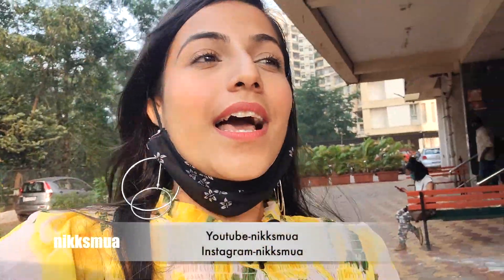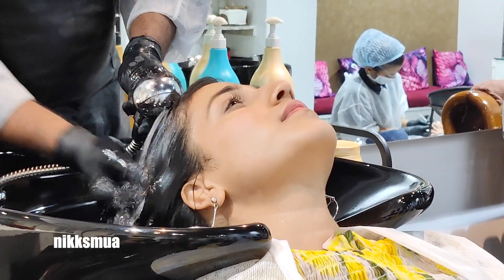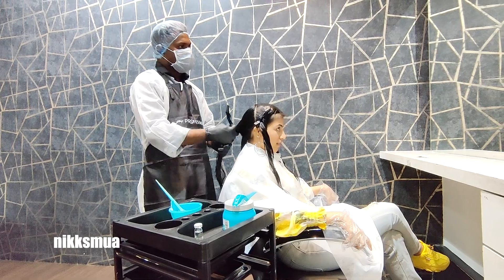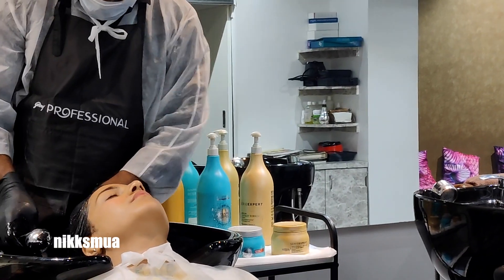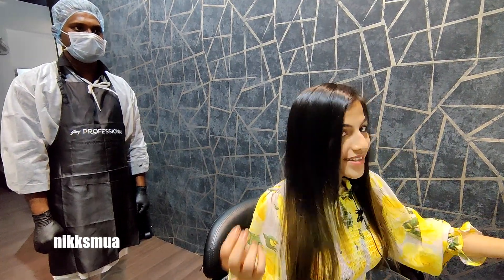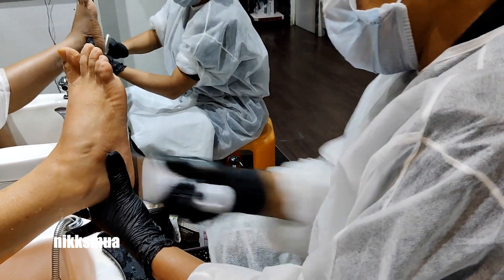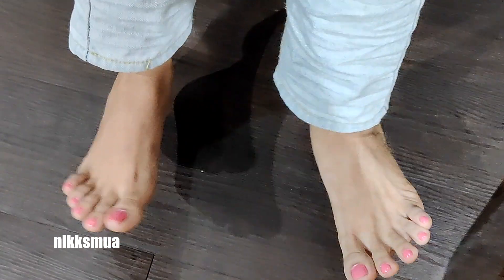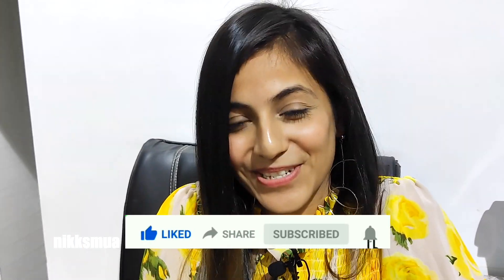Zorro The Family Salon| Hiranandani Estate| Best Hair Spa Treatment |Nikksmua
Hey Guys,
Here, I have taken the Service from Zorro Salon in Hiranandani Estate Thane.
Hair spa & Pedicure I must Say the Stylist are well trained and maintain all the Hygiene at best.I Hope you Enjoyed Watching this Video.

Zorro Salon branches in Sakinaka, Kharghar, Thane Hiranandani, Thane Panch Pakhadi and a new branch opened in Ulhasnagar.